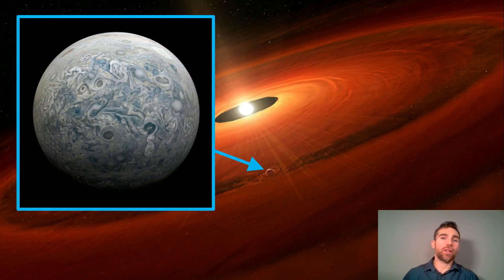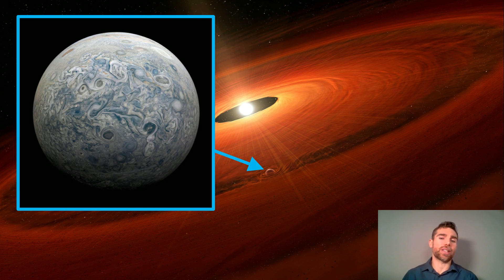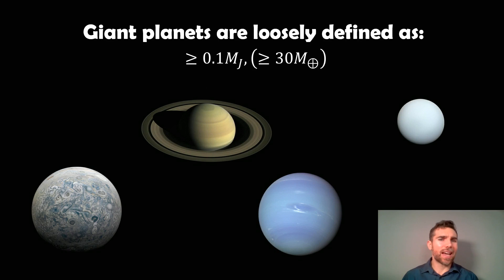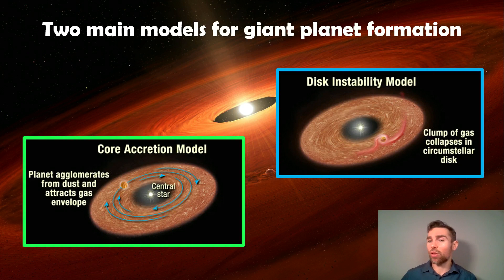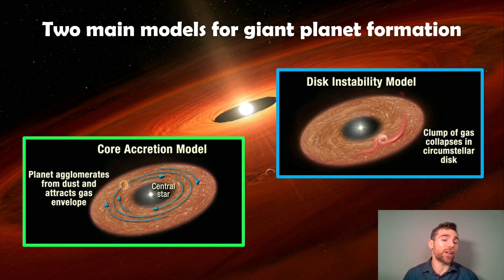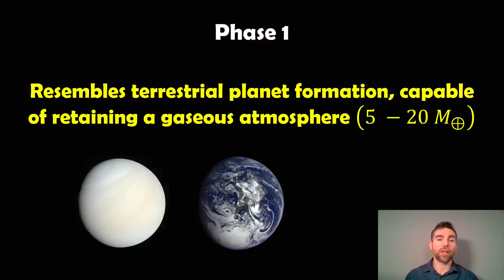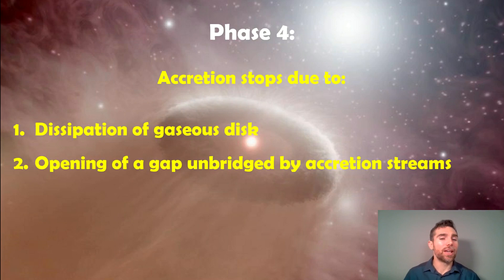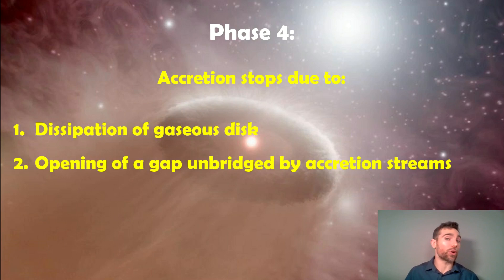The 4 Phases Of Core Accretion-Driven Giant Planet Formation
Welcome, my name is Phil, and in this video I discuss the final 4 phases of giant planet formation in the core accretion model.

The presence of substantial gaseous envelopes sets giant planets apart from terrestrial planets. The gas giants of the Solar System, Jupiter and Saturn, are mostly made of hydrogen and helium, although in comparison to the Sun, both planets are more richer in elements other than helium. The gas envelopes of the ice giants, Uranus and Neptune, are smaller but still rather large (several Earth masses). One crucial limitation imposed by the presence of these envelopes is that big planets have to form very fast, in order to prevent the gas in the protoplanetary disc from dissipating. Protoplanetary disc observations around young cluster stars constrain the gas-disk lifespan to be between 3 and 10 million years.

Core accretion, the conventional hypothesis for the development of gas giants, is a two-stage process, the first of which is similar to the formation of terrestrial planets (not discussed in this video). Many collisions between planetesimals in the disc result in the formation of a core with a mass of around ten Earth masses. A low-mass atmosphere first envelops a core before gradually becoming more massive as the gas cools and constricts onto the core. The "critical core mass" is eventually reached by the core, beyond which a hydrostatic envelope cannot be sustained. Gas starts to flow onto the core when the core mass is surpassed. It starts out slowly but picks up speed as the planet gets bigger. When the gas supply is cut off, either by the planet creating a gap in the disc or by the disc gas dissipating, growth stops.